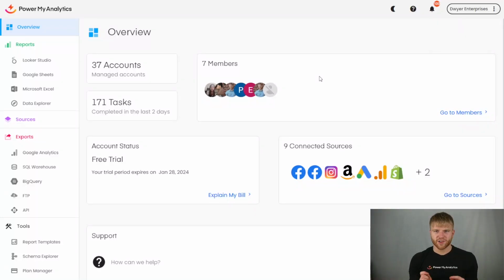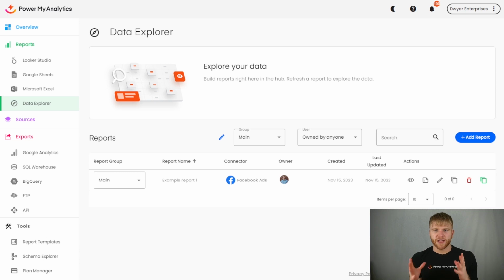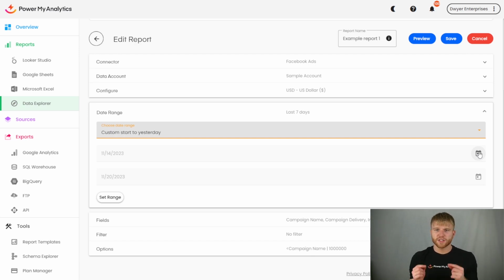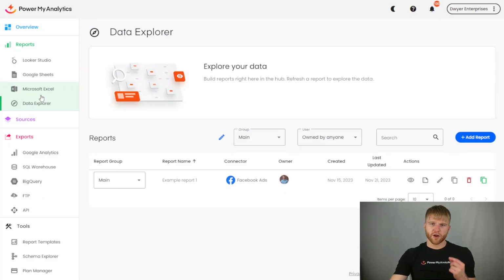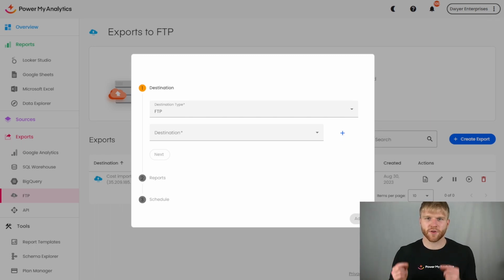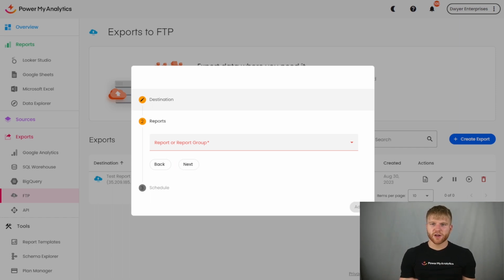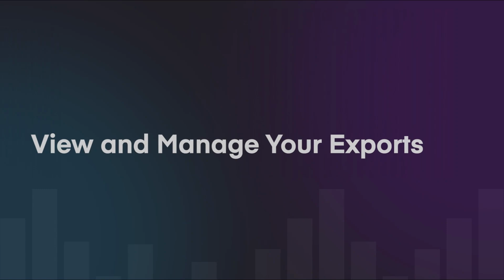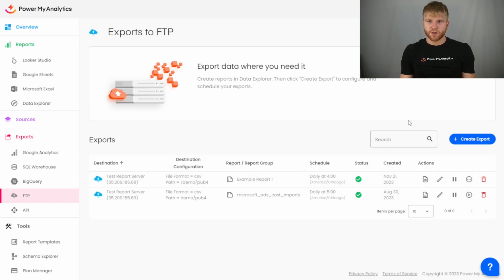How to export to FTP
Looking for a better way to handle your data management?

Power My Analytics is here to revolutionize the way you export, store, and manage your data. With our FTP Export feature, you can easily send a copy of your report data to your own FTP servers in the desired format and schedule a refresh for the most up-to-date exports.

Sign up for our PMA Enterprise Plan to unlock this feature, and start making data-driven decisions today! and experience our robust customer support that's ready to assist you.